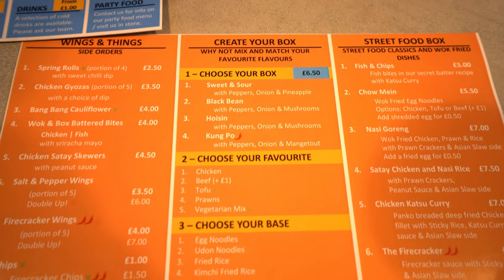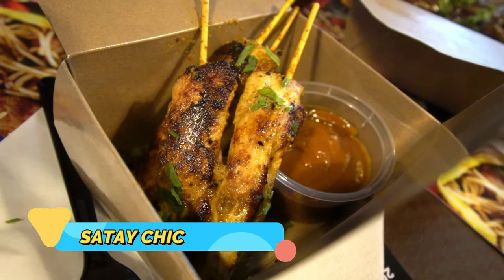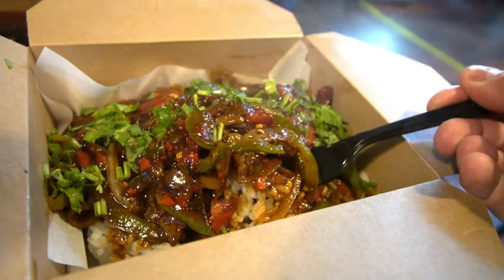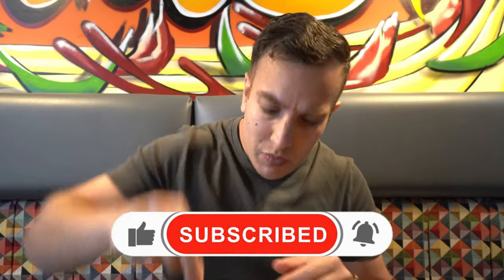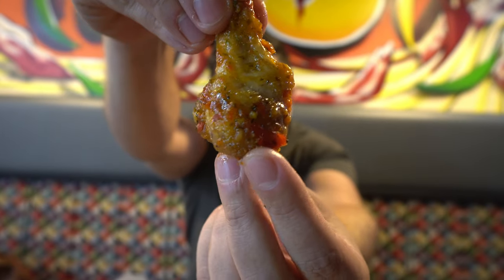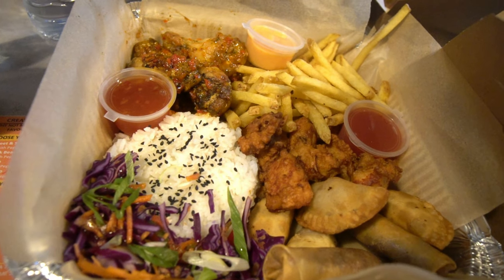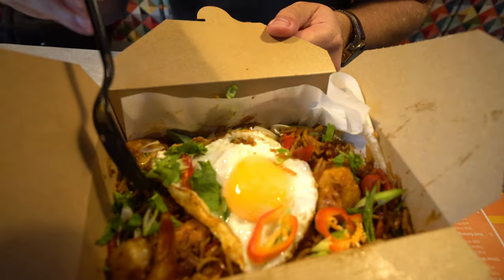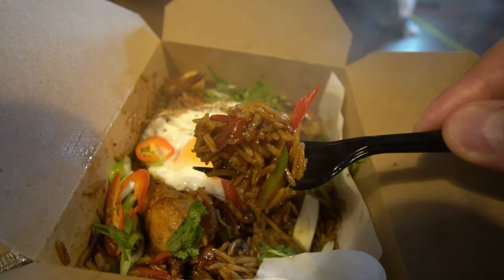Authentic PAN ASIAN Food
Hey Guys, welcome to my Authentic PAN ASIAN Food video! I am a massive fan of all things pan Asian and the food is no different! I've managed to find a new restaurant which has some awesome authentic pan Asian dishes!!

What I ate in this video:
Chicken Satay:
Firecracker (beef added):
Sharing Platter: £12
Nasi Goreng:

Below you'll see all the equipment I use for my reviews!